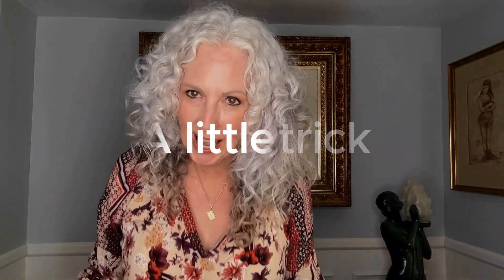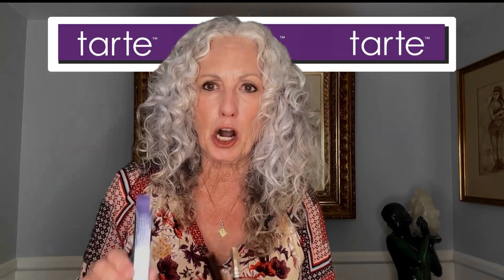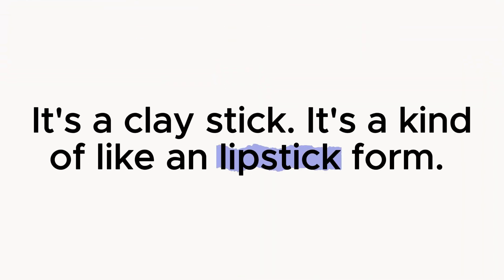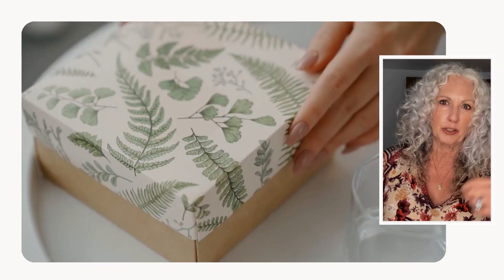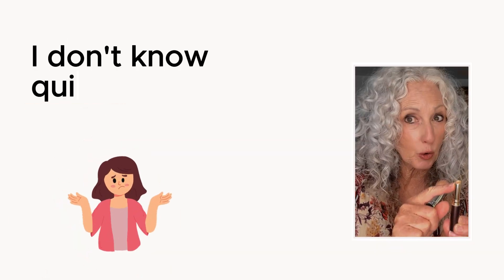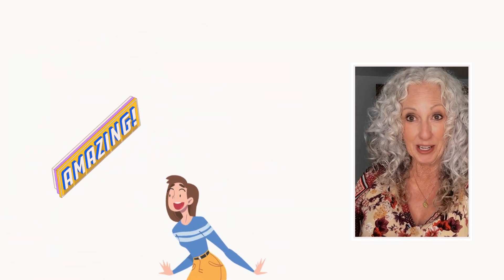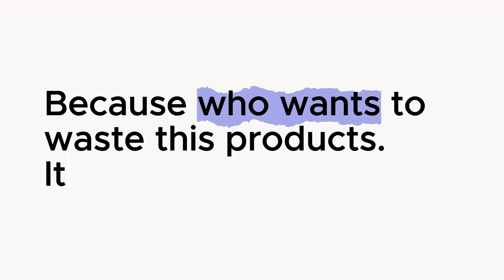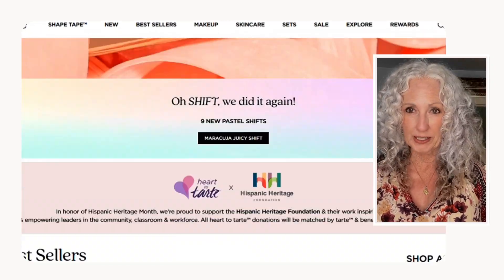Tarte clay stick foundation tips | medium natural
💠Concealers are a type of cosmetic product used to mask dark circles, age spots, large pores, and other small blemishes visible on the skin. They are thicker than foundation and are effective for creating an even skin tone and covering imperfections. Concealers usually come in liquid, cream, stick, or powder form and are available in various shades to match different skin tones. It's applied before foundation and can be blended using brushes, sponges, or fingertips for a natural finish. Choosing the right concealer shade and formula is crucial for achieving a seamless, flawless look.

💠Contour, cover, correct or conceal! feedyourflawless & slaywithclay when using our NEW clay foundation sticks. Just think of it as a nutrition bar for your face - this foundation is breathable, blendable, buildable and balancing.

✅The Wonder and Joy of Collecting and Preserving History's Artifacts

✅ Religion is Man's Attempt to Reconcile Himself with a Holy God

✅Age Does Not Determine Your Worth - Believe In Yourself!

✅ This is the Most Common Phone Fraud Scam!!